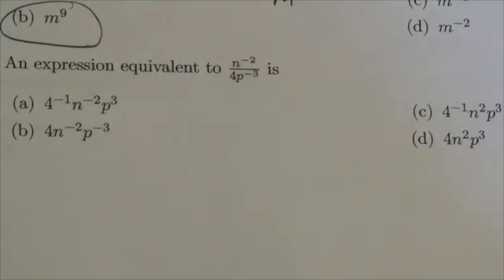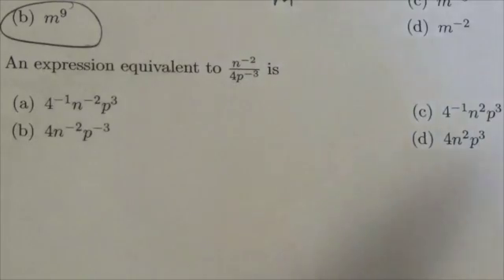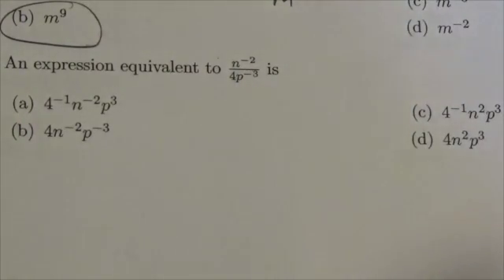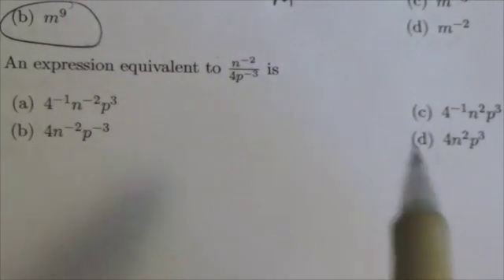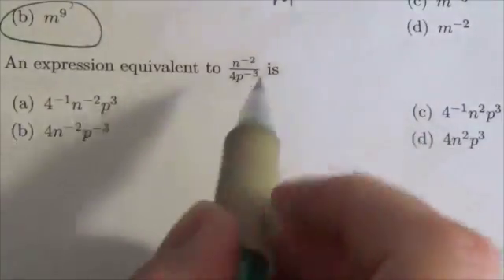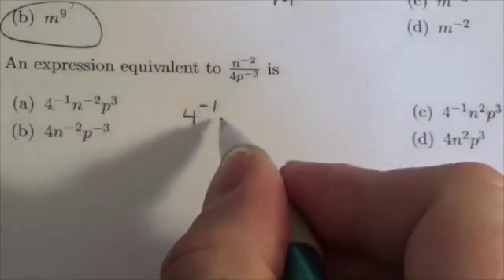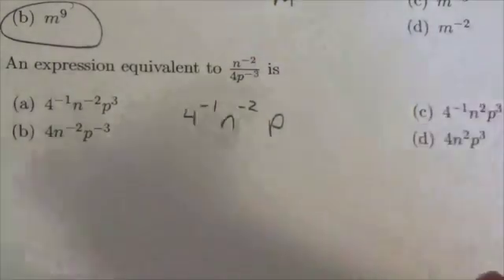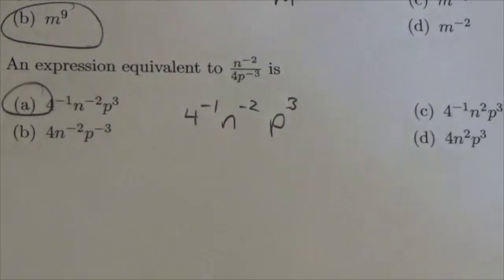Math 10C Exp and Rad MC#8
This video is about dividing powers.